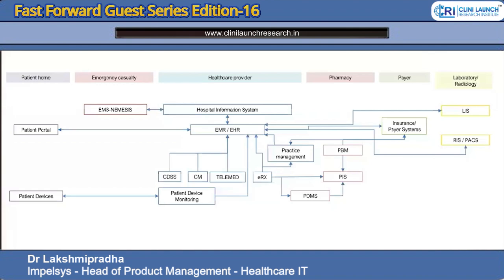How IT is Shaping the Future of Healthcare Operations! | CliniLaunch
Welcome to the Fast Forward Guest Series, where industry leaders share transformative insights every month! In this session, our guest sheds light on the role of IT systems in healthcare. From emergency management and electronic health records to telemedicine and predictive analytics, this video unpacks how technology supports patient care, hospital operations, and data-driven decisions. Gain a clear understanding of healthcare IT domains: provider, insurance, and life sciences.

Don't miss this invaluable perspective on healthcare's digital transformation.